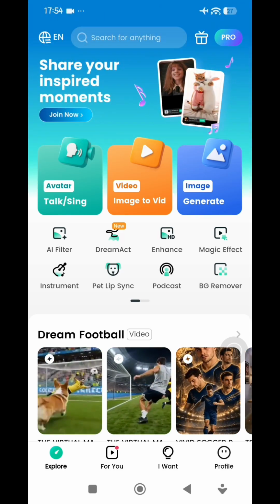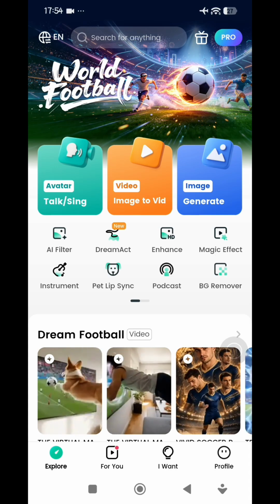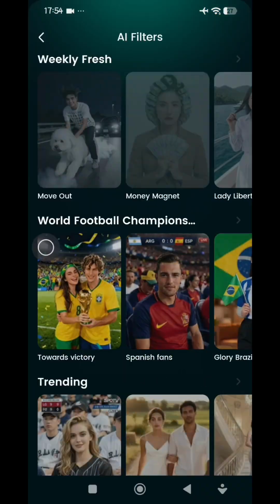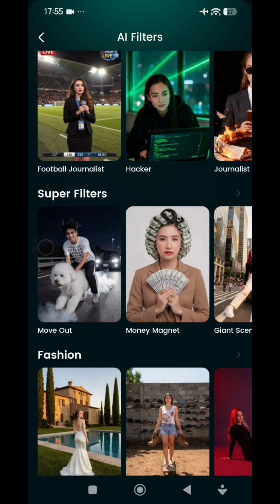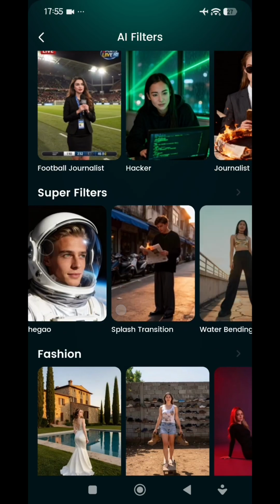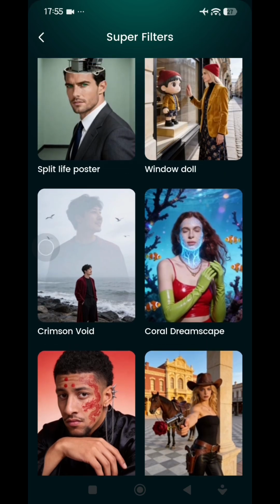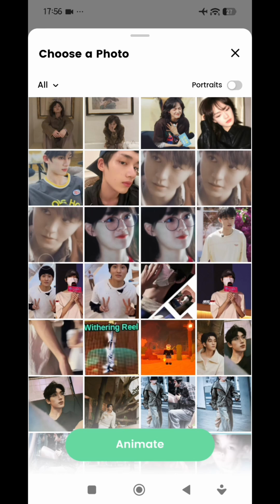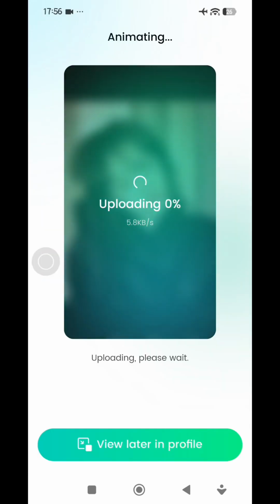Crimson Void AI Effect Tutorial | Make Cinematic Double Exposure Portraits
Learn how to create the stunning crimson void AI effect using the FaceApp application. This tutorial guides you step-by-step through navigating the super filter sections, finding stylistic painting filters, and uploading a clear portrait to generate a dramatic and emotional cinematic double exposure artwork. Discover how to turn ordinary photos into professional movie poster styles easily using free daily credits.

0:00 Crimson Void AI Effect Overview
0:19 Opening and Logging Into FaceApp
0:37 Finding the AI Filter and Super Filter Menu
1:20 Uploading Photos for Best Results
1:37 Generating the Cinematic AI Portrait